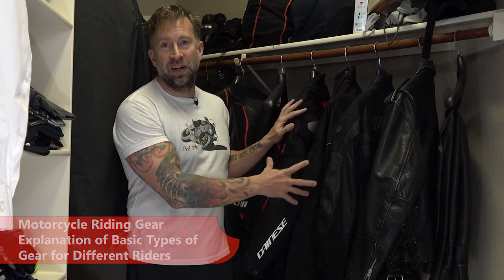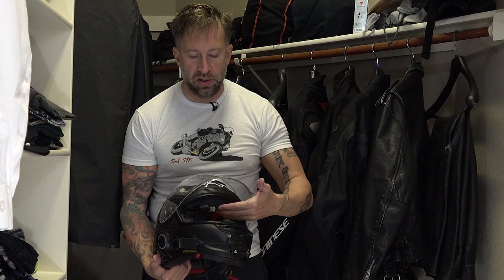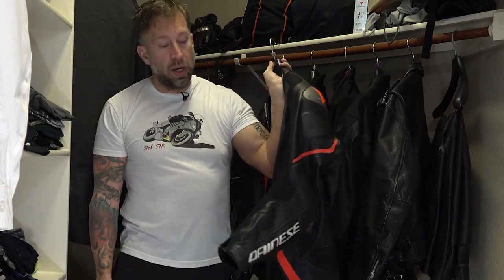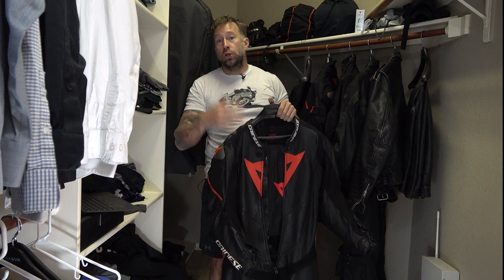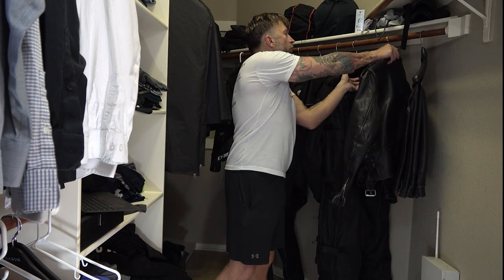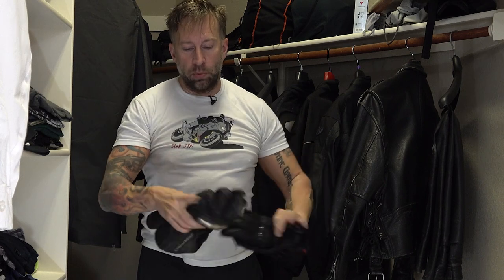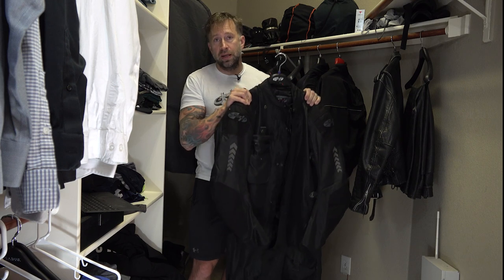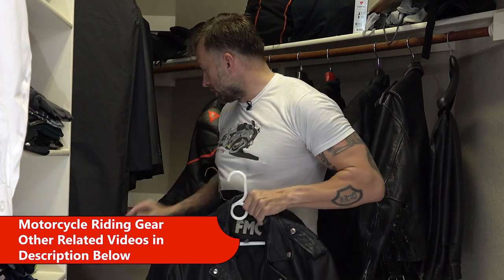What RIDING GEAR Should I Get for BEGINNERS MOTORCYCLE Riding Gear BASICS Guide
Wondering "What Riding Gear Should I Get?" Question for many motorcycle beginners is about riding gear basics and this shows the motorcycle gear basics and how to choose riding gear, especially beginner riding gear. Using my collection over 3 decades of riding, here's a beginners guide to motorcycle gear. The beginners guide to motorcycle riding gear motorcycle riding gear guide is a comprehensive riding gear summary from motorcycle leathers to mesh and textile between. I go through considerations in the motorcycle gear guide with a motorcycle gear introduction to the various items and materials. This beginners guide to riding gear also discusses the motorcycle riding gear for different weather and how to choose riding gear for beginners as you get ready to buy riding gear.

Check out the high octane, true life documentary movie about me, Axe, smashing the cross country motorcycle record on this BMW S1000RR motorcycle in "No Limits - No Regrets" at: